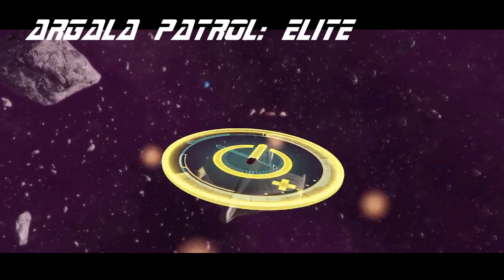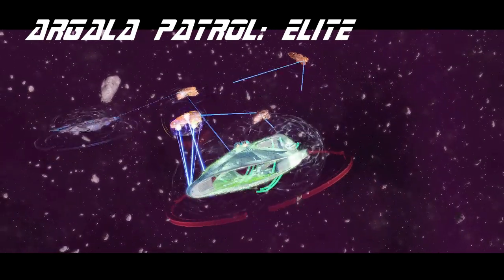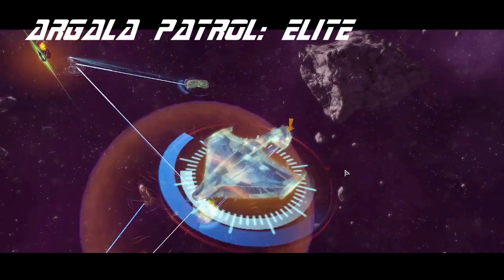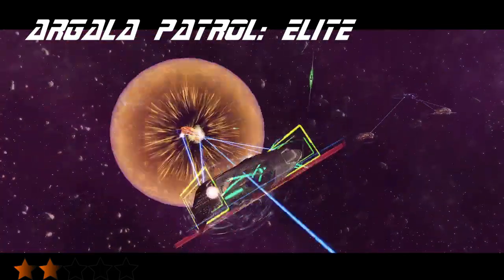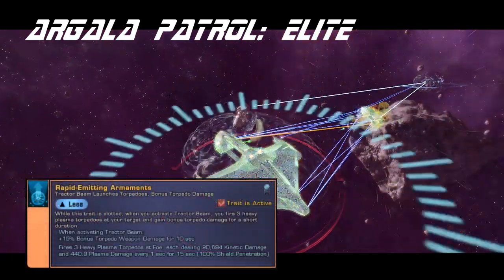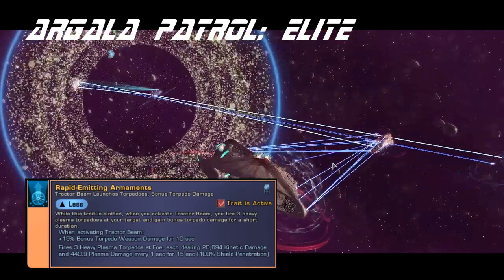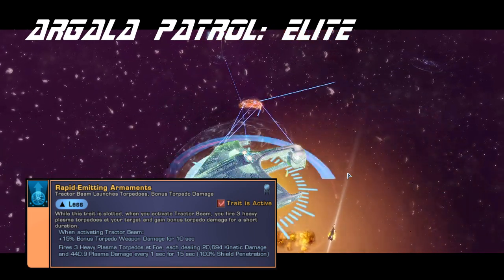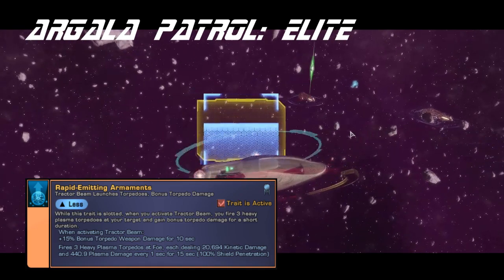Legendary D'deridex Warbird Battlecruiser—Star Trek Online—Review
Let's look at the Legendary DD.